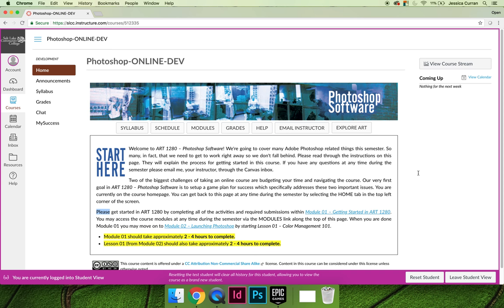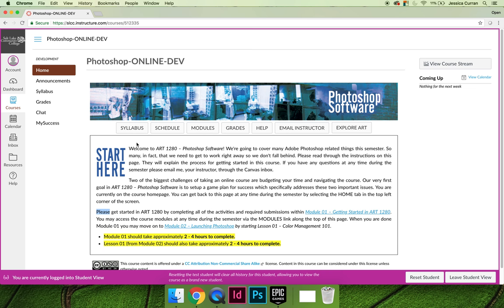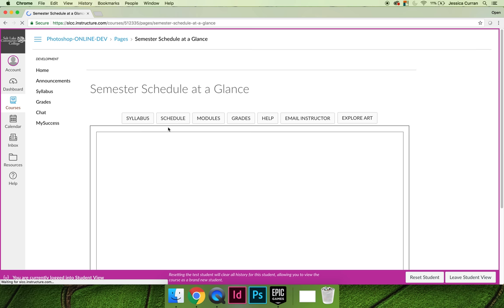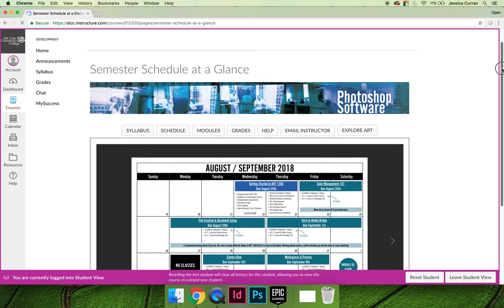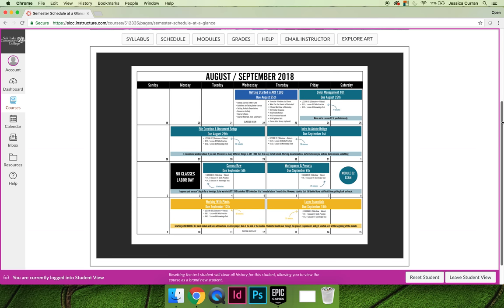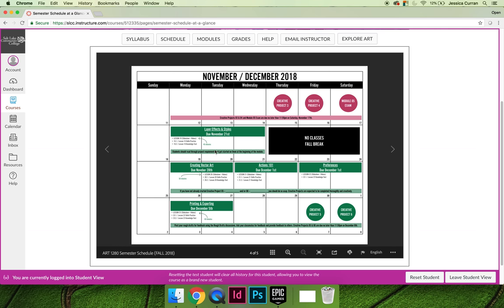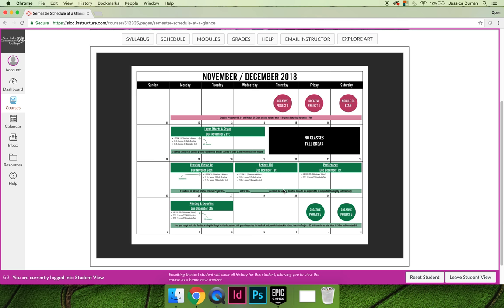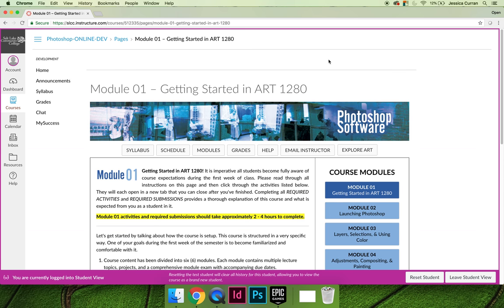Getting Started in ART 1280 – Fall 2018 (Video 10)